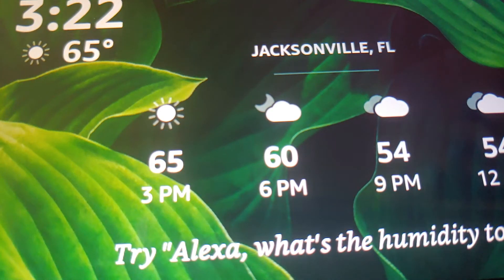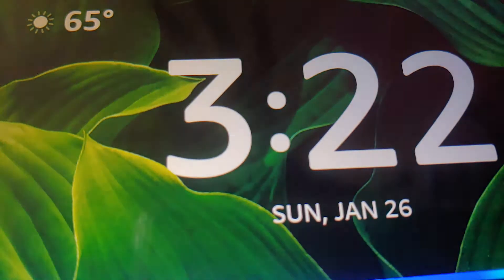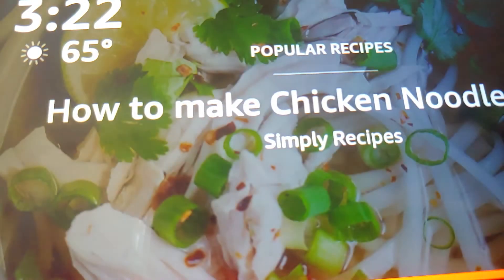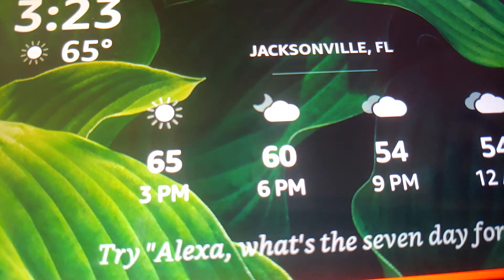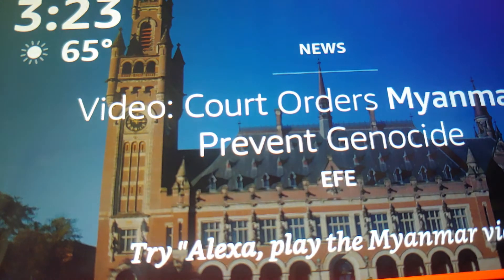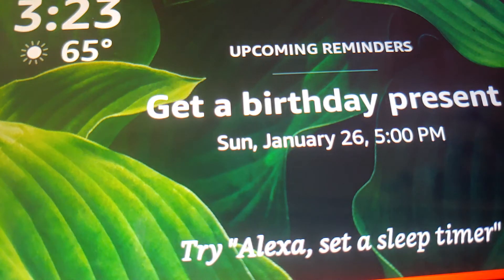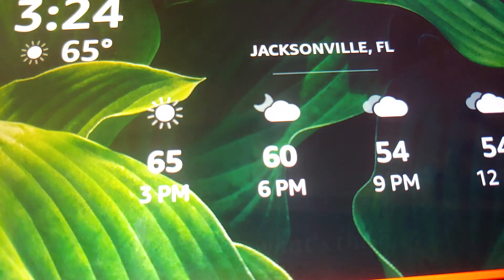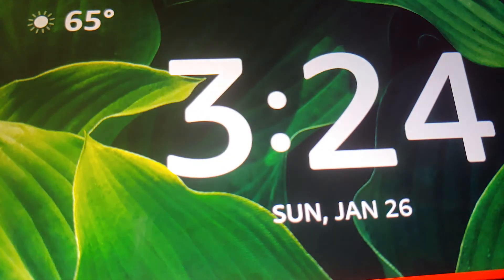Alexa skills: How to make notes and reminders on your echo device with Alexa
to purchase an echo device today!